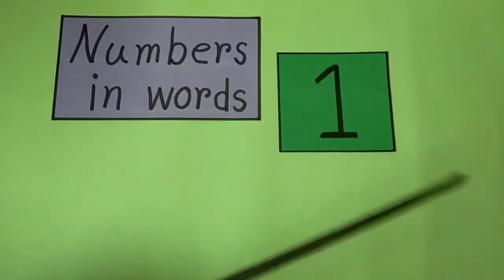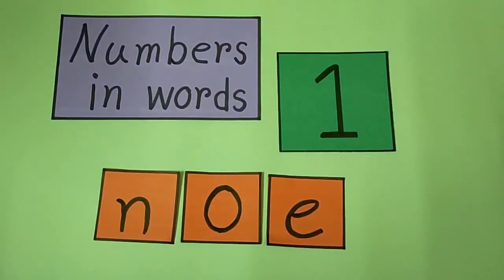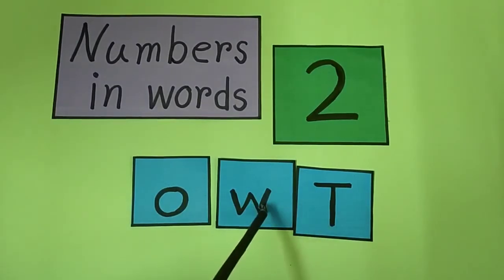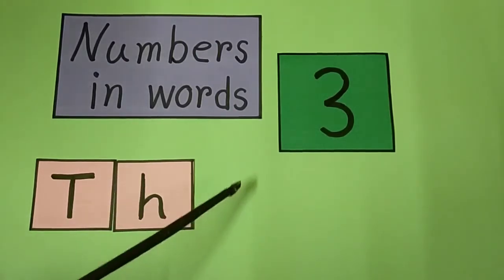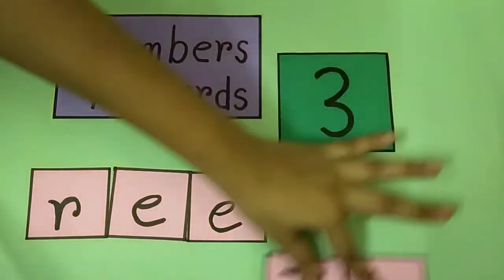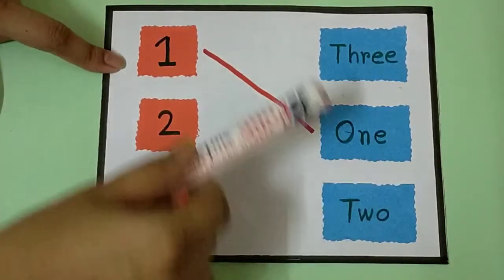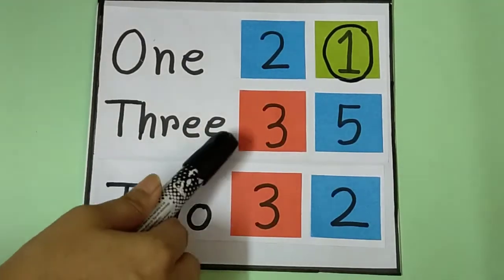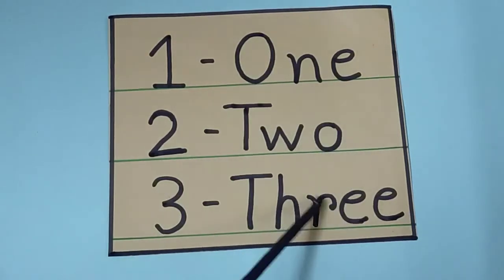P-2,. Math, (Numbers in words), 03.06.20, Banasree